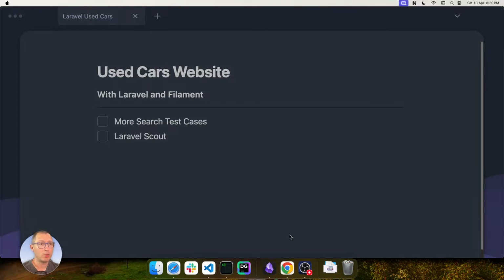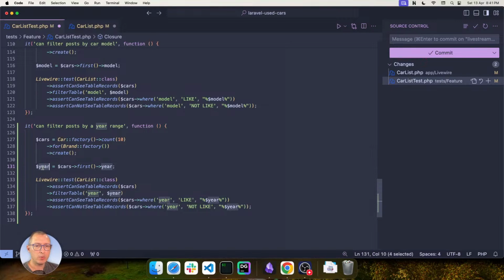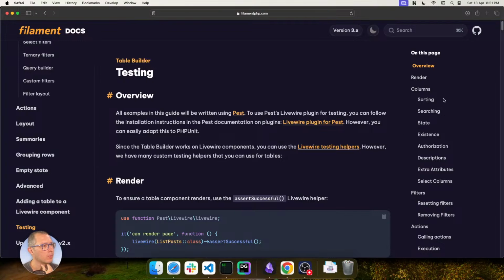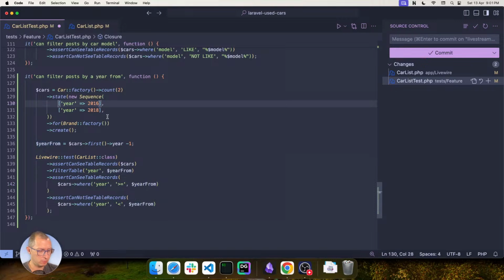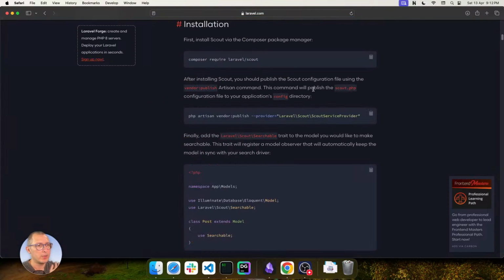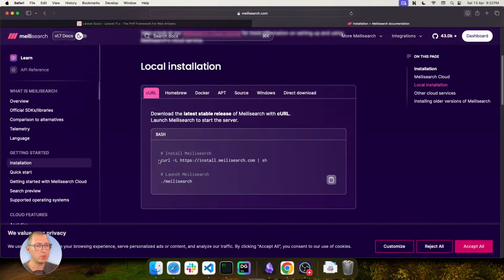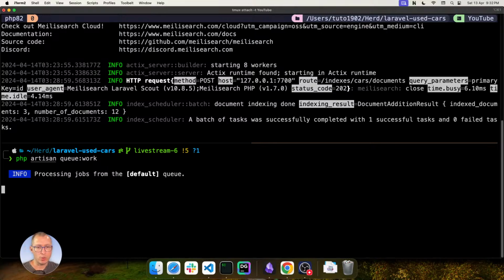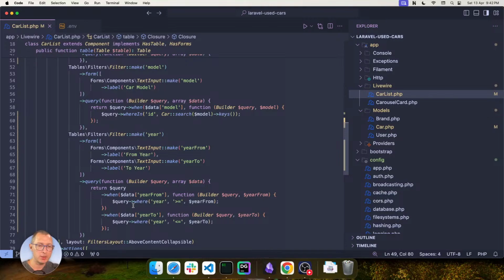Used Cars Website - Search With Scout & Meilisearch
Let's build a Used Cars website using Laravel, Livewire and Filament.